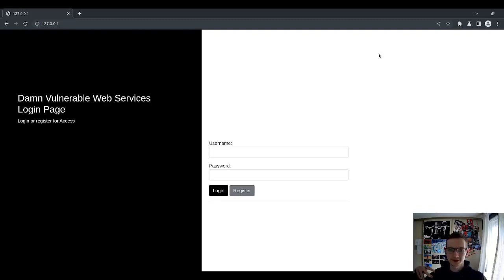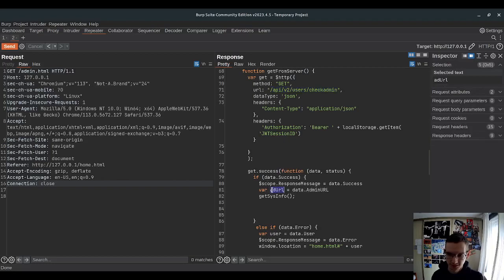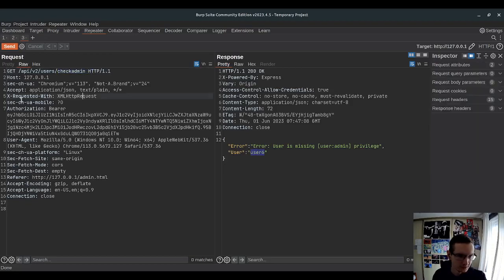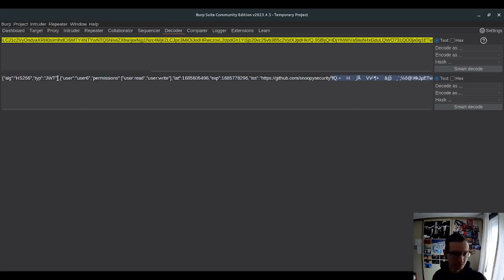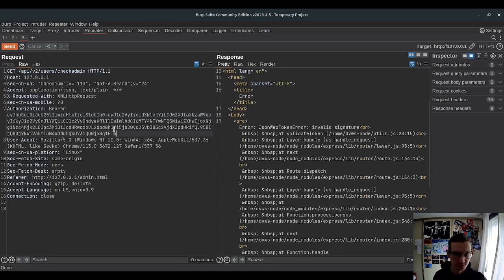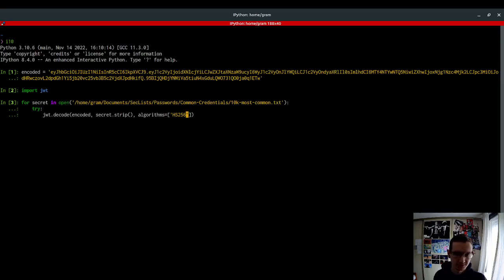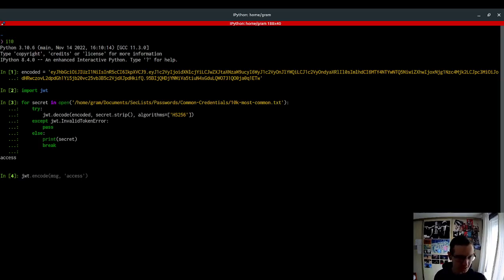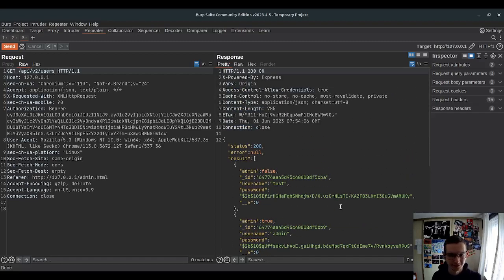12. JWT (JWS) Secret Key Bruteforce (using Python) / Hacking DVWS with Burp Suite